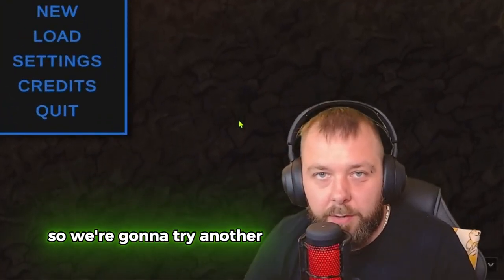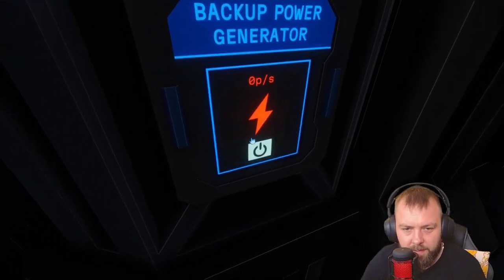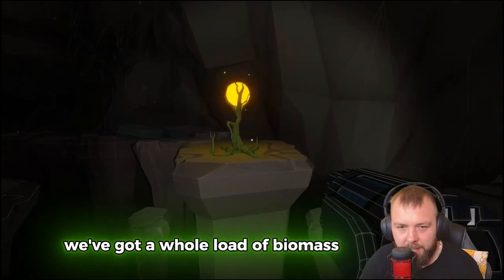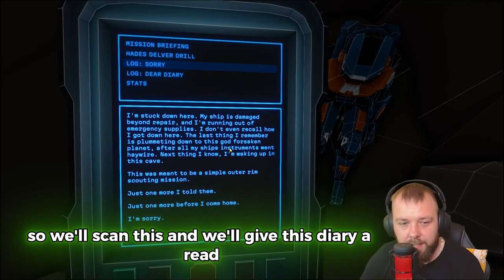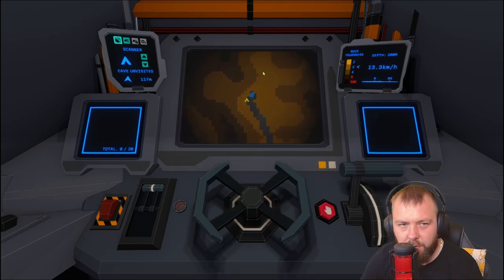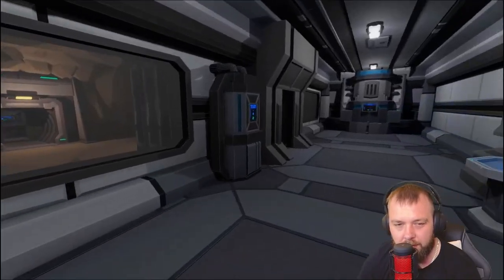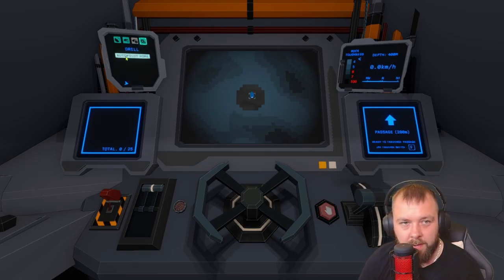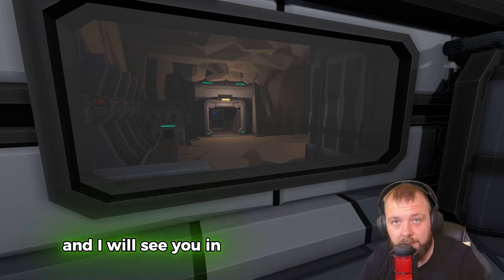This Chill Mining Game Is Well ..... DIFFERENT! | GeoDepths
Geodepths is a Chill Mining Game with a different take on the genre than most and well it's refreshing!

Journey deep below the surface of a planet on the edge of the galaxy, as a surveyor of an interstellar mining company. Dig deeper and deeper to discover mysteries and unravel the fate of previous explorers within this planets depths

Links Mentioned In This Video

⏰TimeStamps⏰